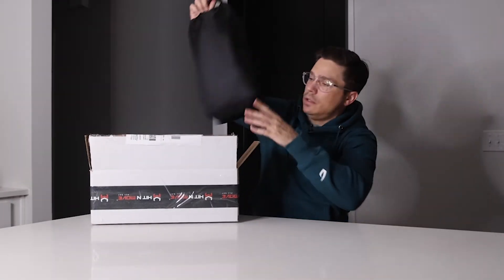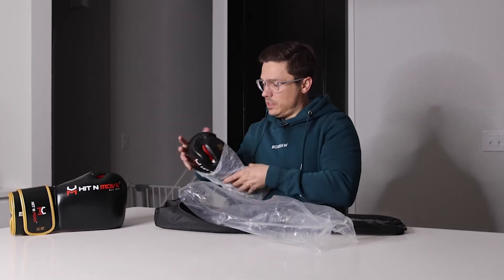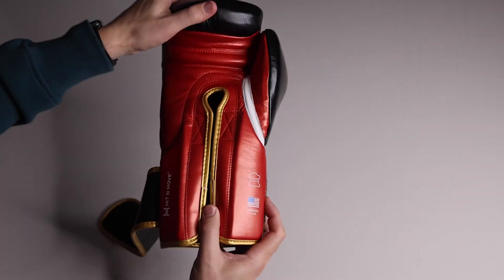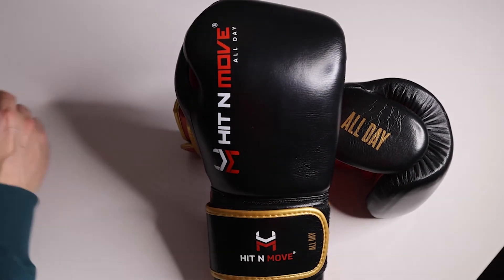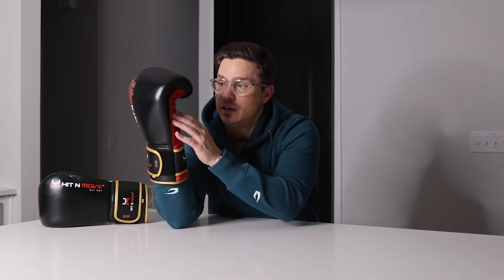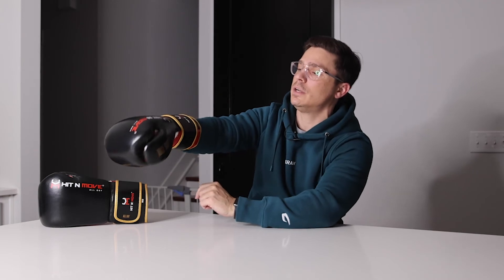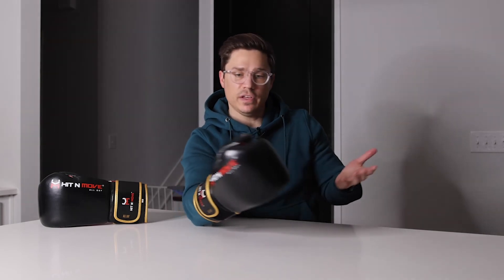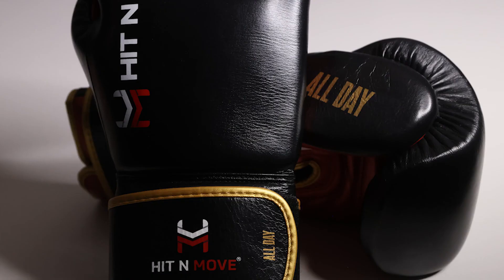Unboxing the Hit-N-Move Agility Boxing Gloves